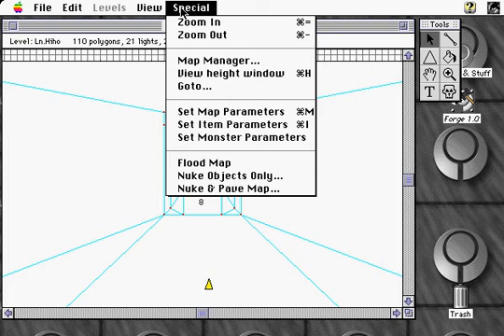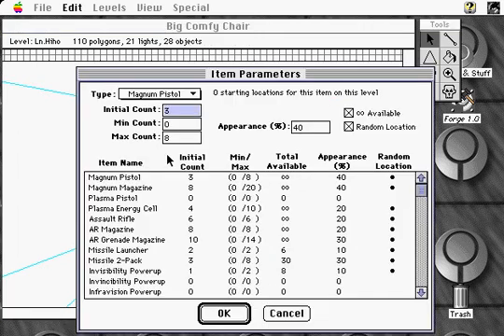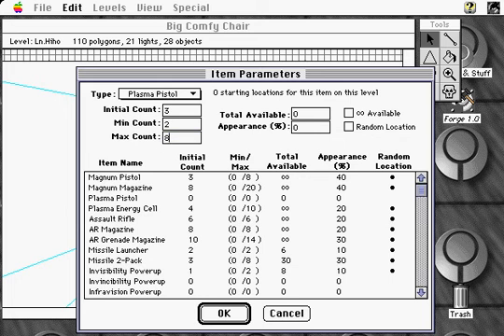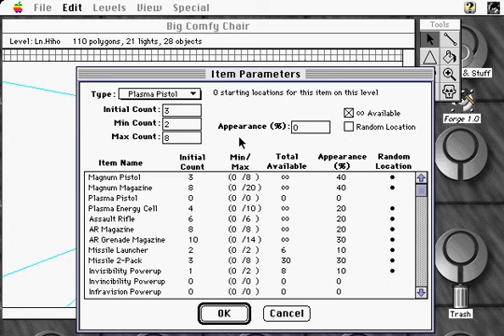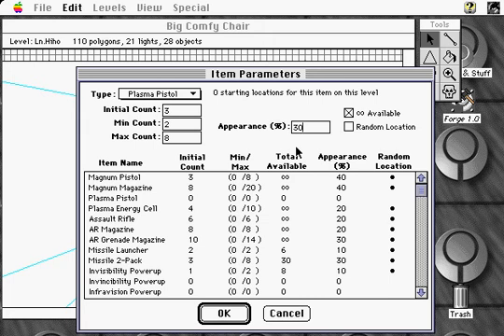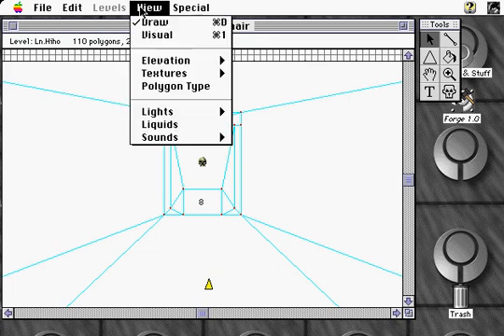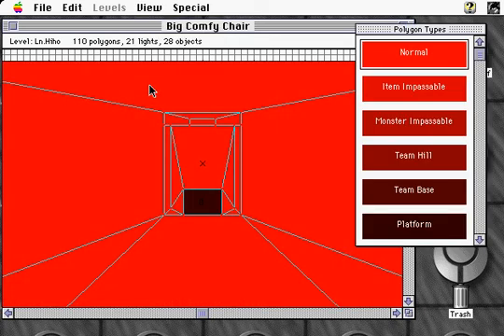Marathon Forge Tutorial #7 - Designing a Network Level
Tutorial #7 discusses how to design a network level and revisits object placement for multiplayer carnage.